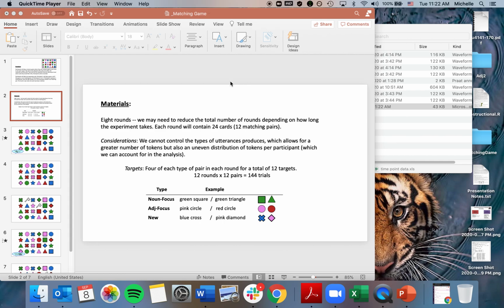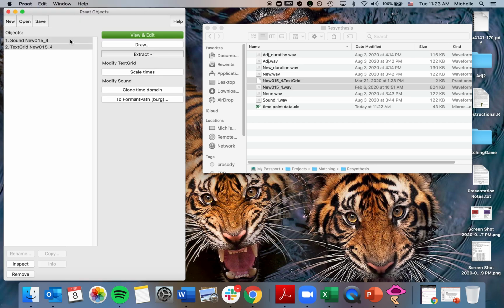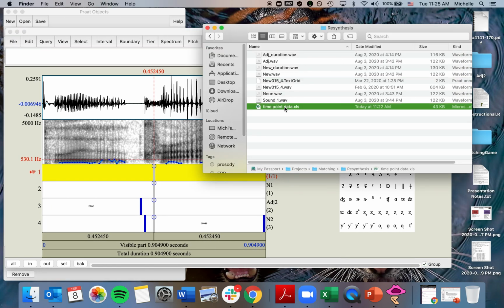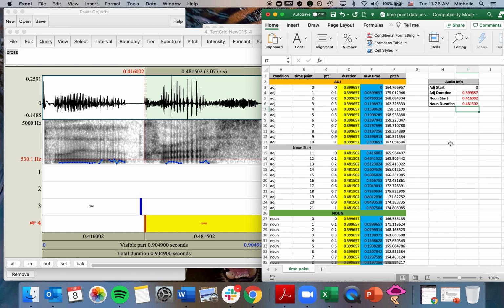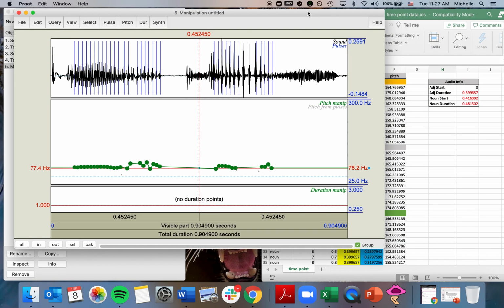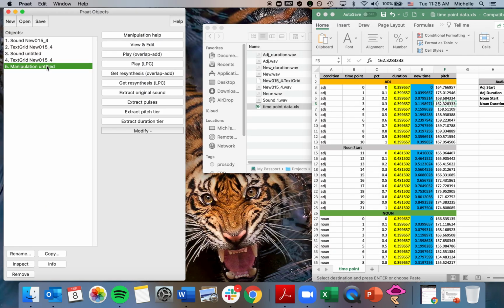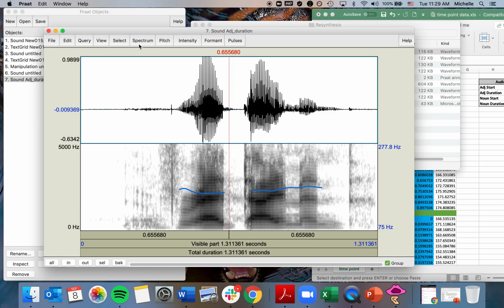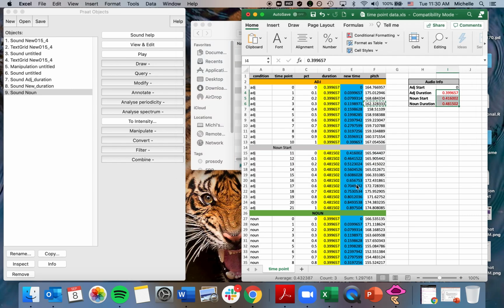How to Resynthesize Audio Files in Praat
A brief tutorial for resynthesizing audio files in Praat for use in the Matching Game study.